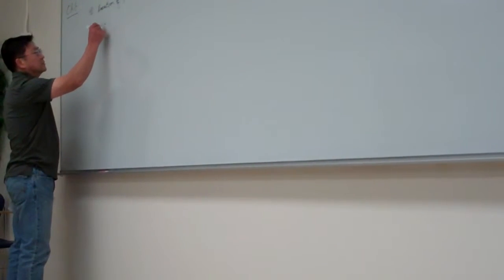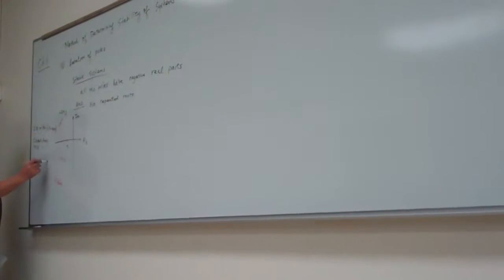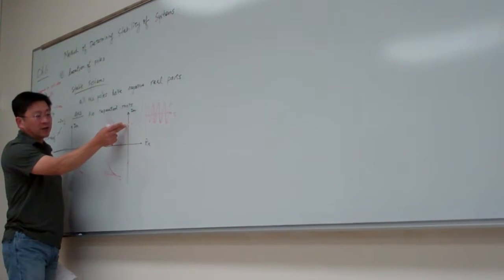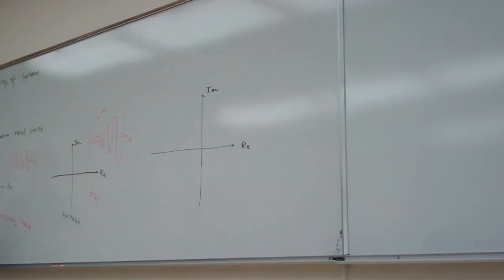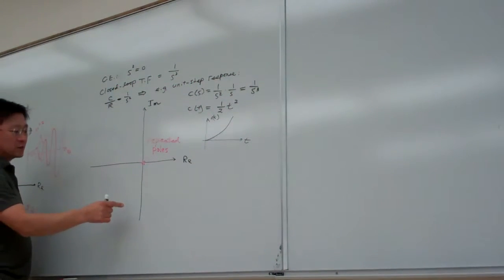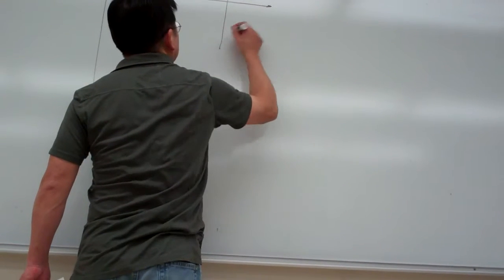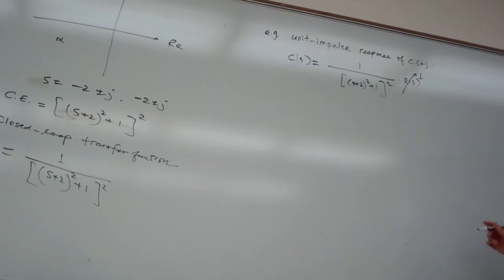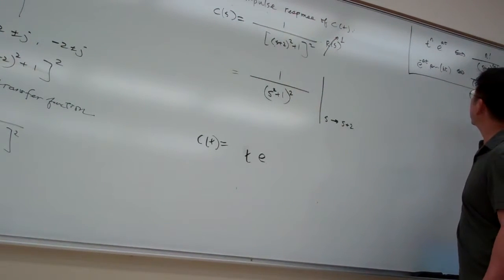17 1 Stability and locations of poles 1 of 2